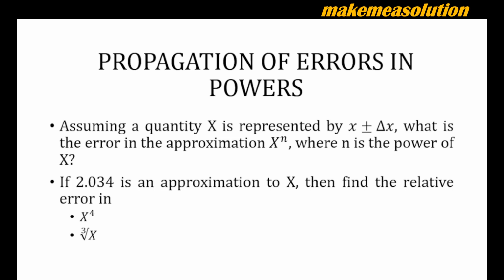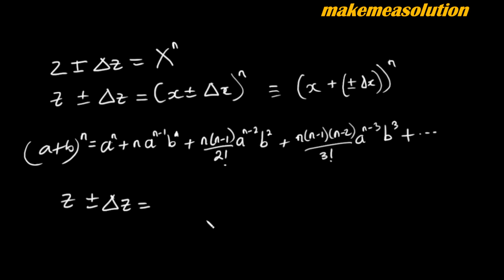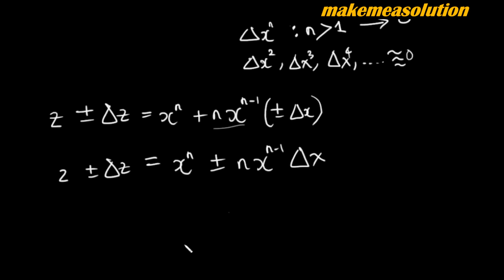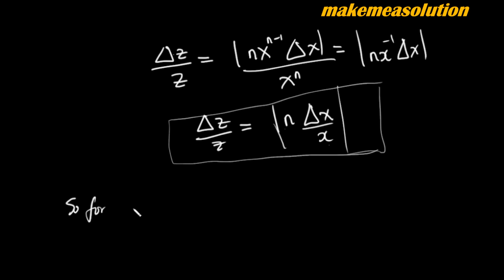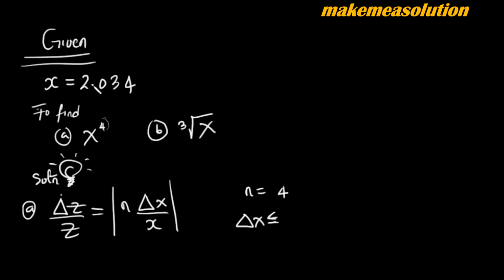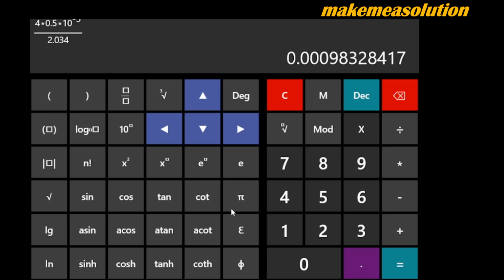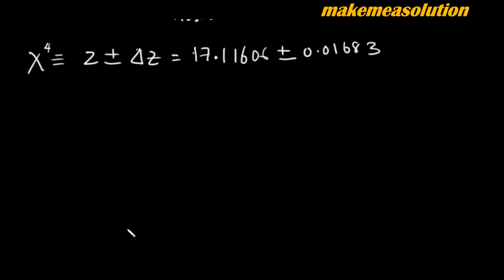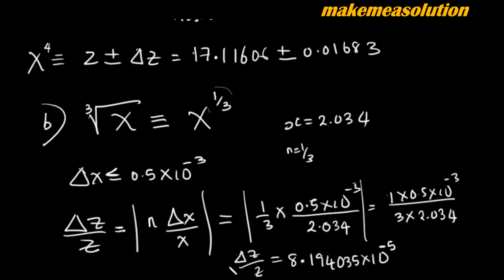Propagation of errors in powers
Understand the secret of how errors propagate in power terms in expressions. So far we have studied propagation in addition and subtraction, multiplication and division. This video provides insight to evaluations with indices.
In case you don't want to watch the proof of the formula (highly recommend you do), please skip the to next session labeled ...Example Solutions

0:00 -Timer
0:00 - 8:28 - Proof of Formula
8:28 - 17:46 - Example Solution